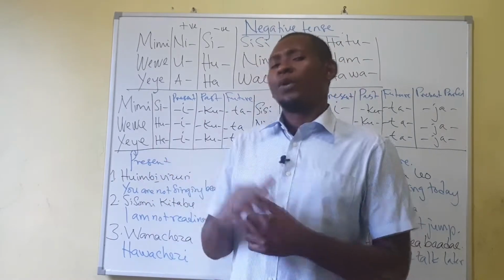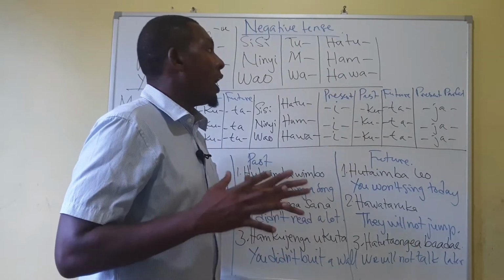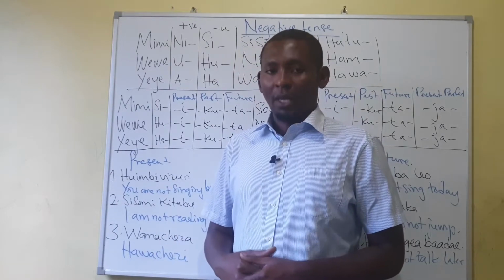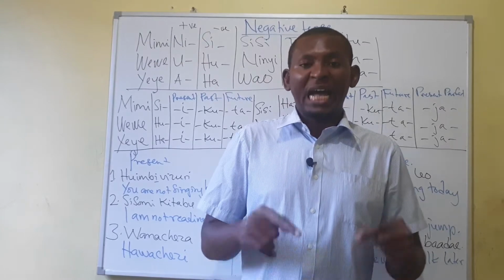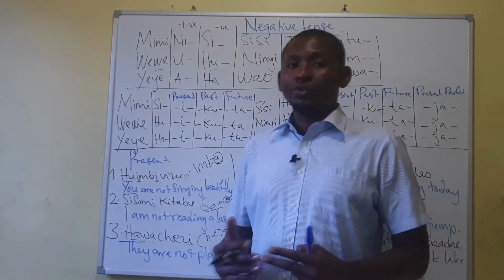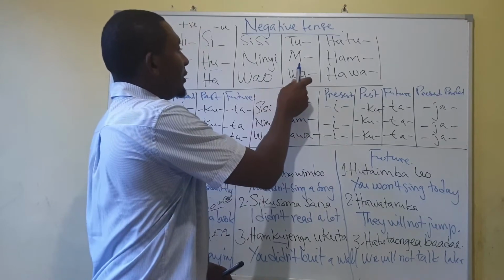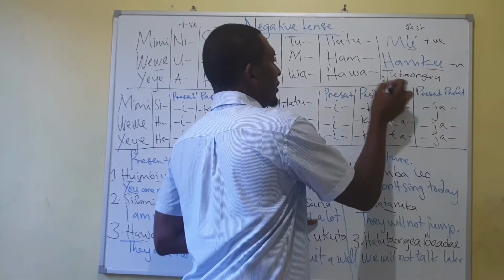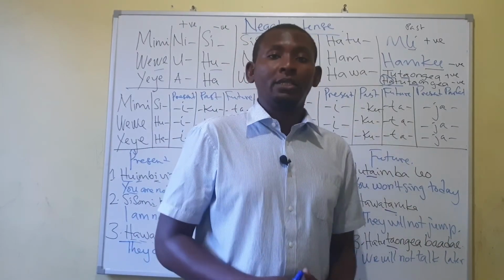How to Disagree in Swahili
If you want to disagree in Swahili, no worries this video explains it in a second.